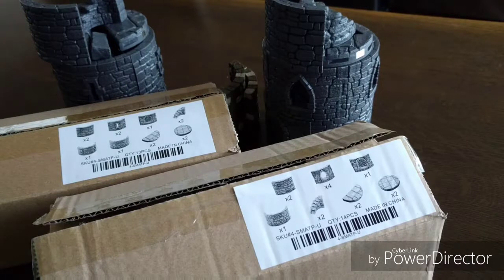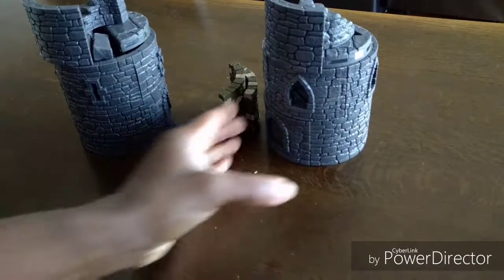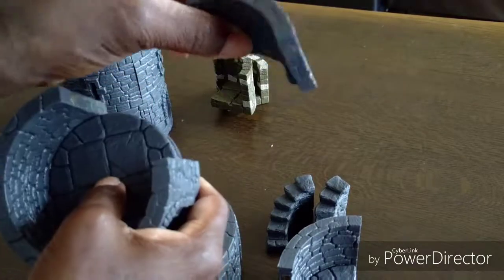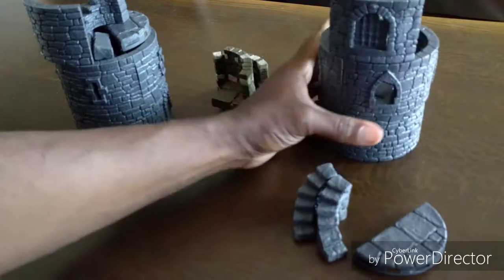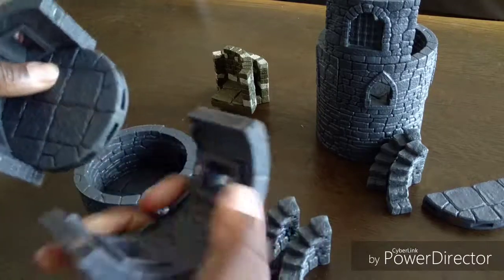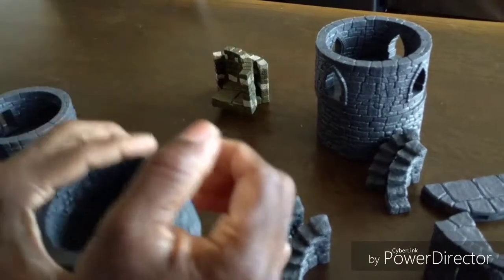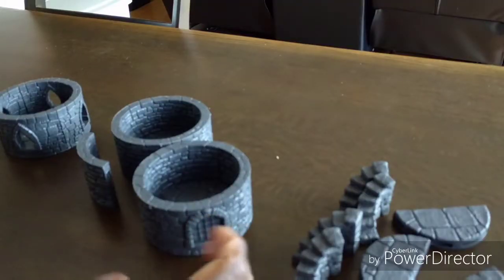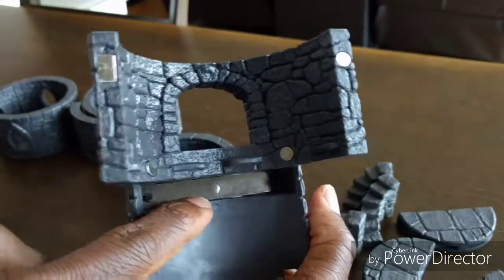Dwarven Forge's KS IV items - Small Towers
A close up look at the new 4 inch round towers. I also show off the small tower bridge piece.